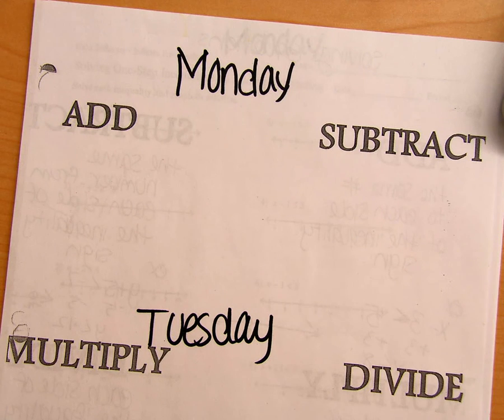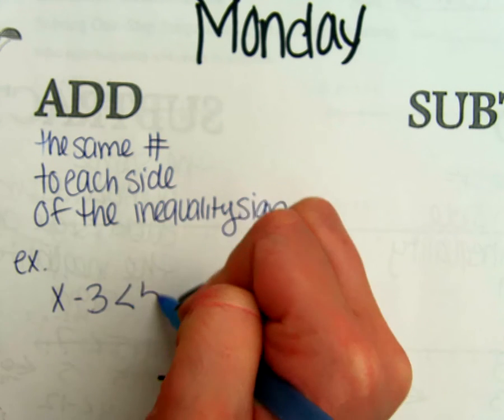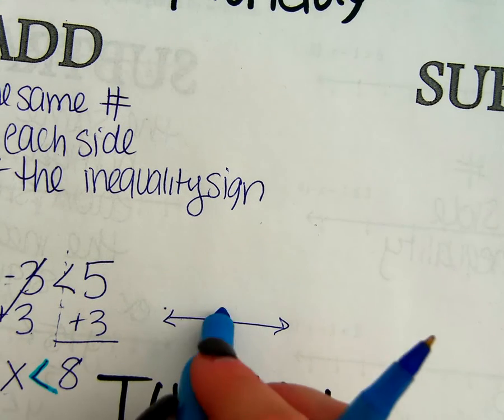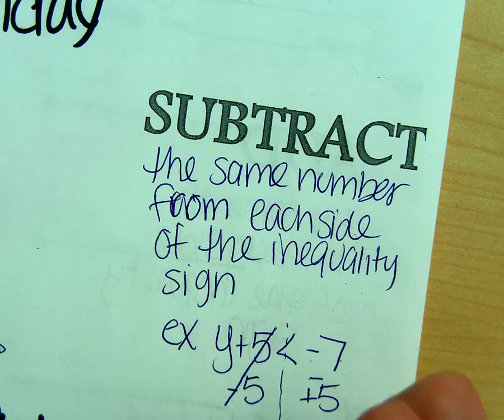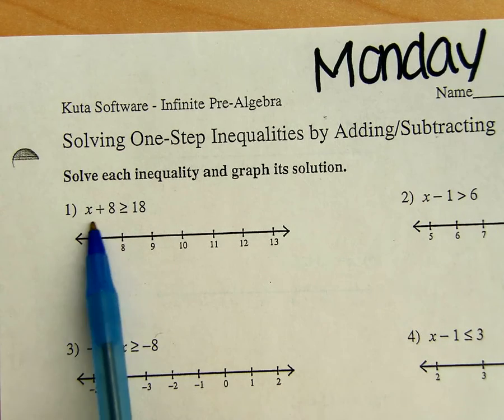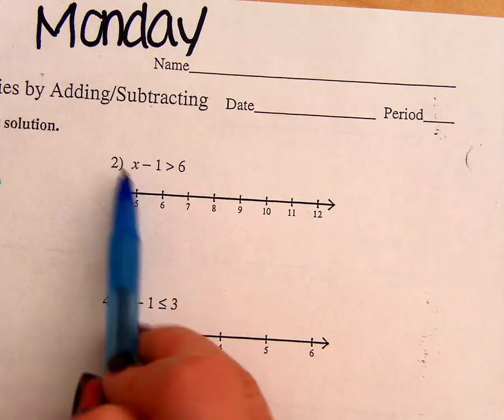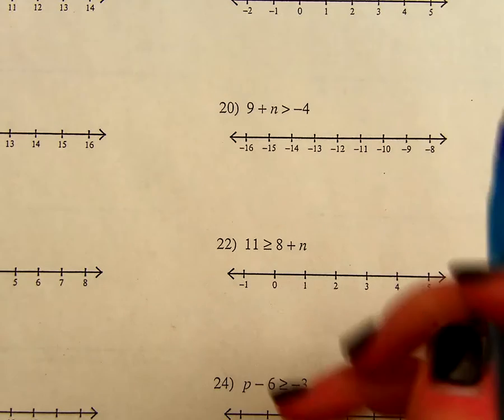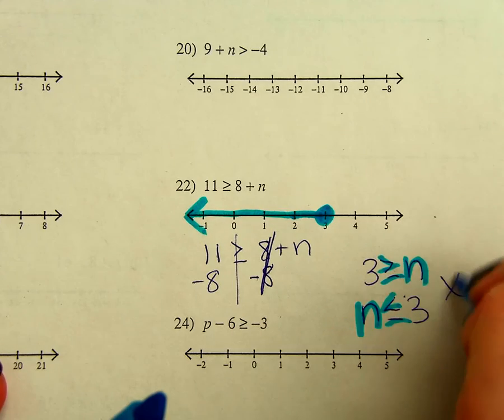FOA Monday 12/12